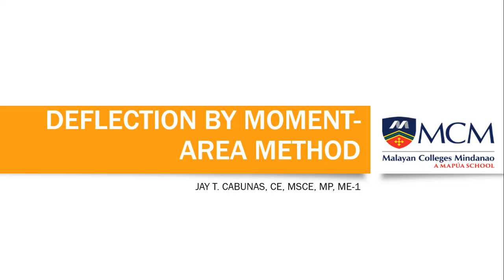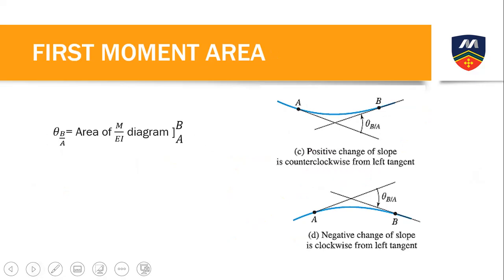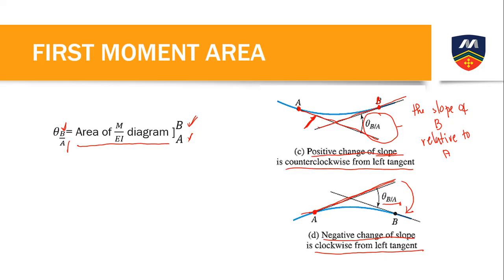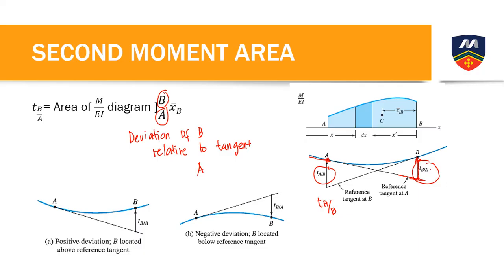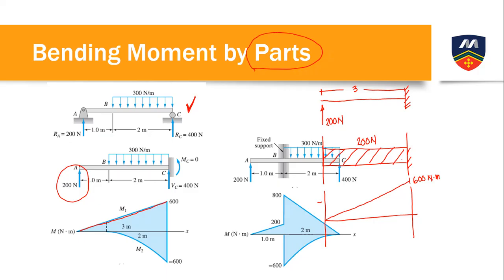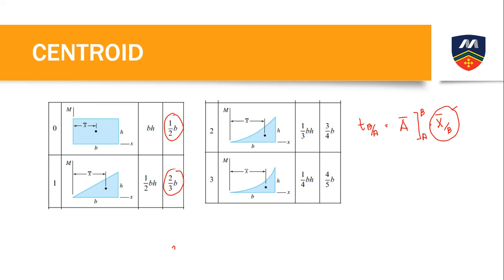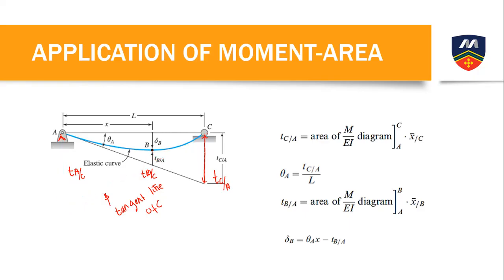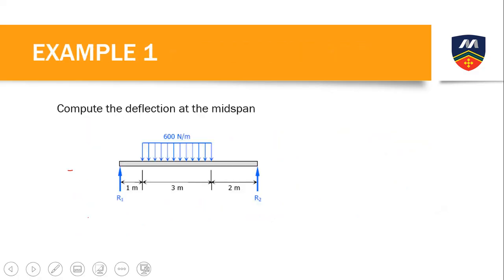Beam Deflection using Moment-Area Method Part 1 of 4 (Bisaya, Tagalog, English)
This video is for civil engineering students who are having hard time understanding beam deflection using Moment Area method.

This is a raw video and was unedited due to time constraints. Please pardon me if there are some mistakes in the video. I am using mixture of Bisaya dialect, Filipino and English in this video.